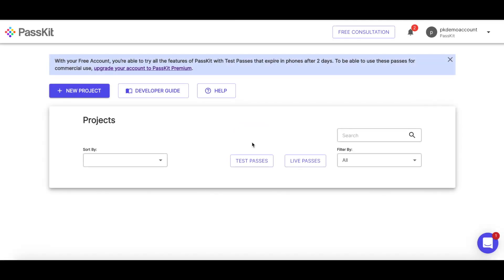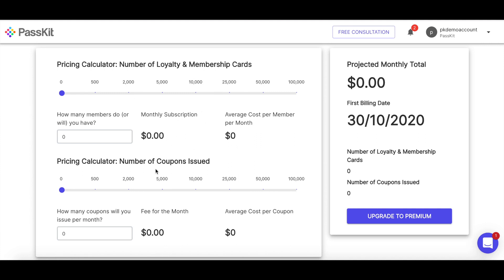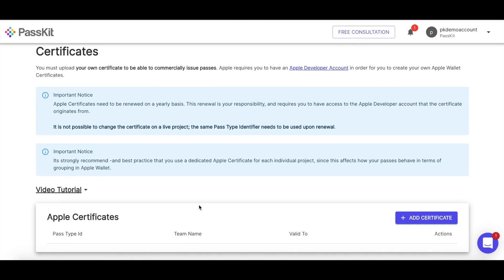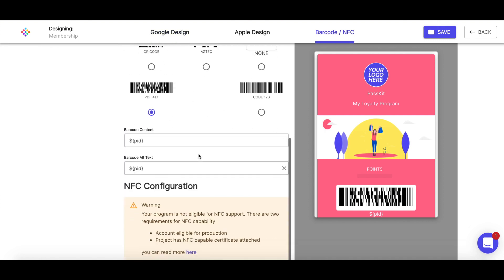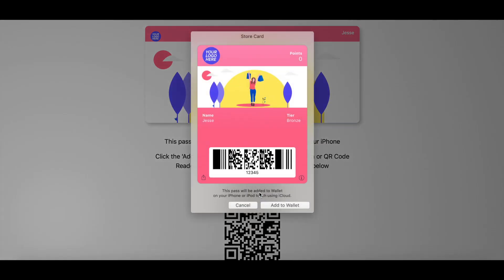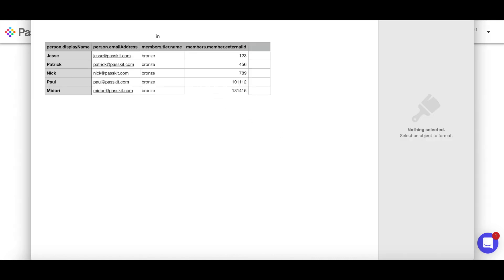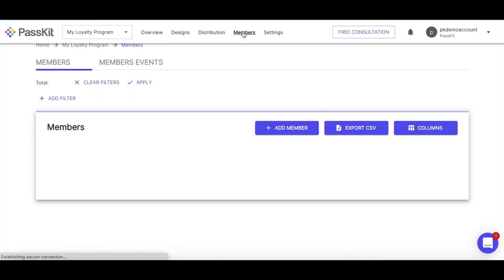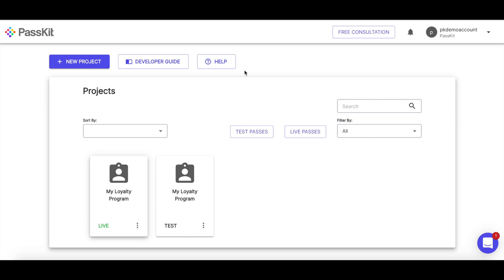From Zero to Hero - Going live with your digital loyalty program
The video tutorial below show you how to quickly and easily go from zero projects to your first live project.

In this case, you will see steps needed for digitising a loyalty program, and for a business that have an existing membership database.

But the steps are very similar for other types of projects like Loyalty Cards, Coupons and Tickets.

The main purpose of this video is to share the key steps we have found are the best, most efficient order to follow.

This video is perfect for you if:
- You have not started a project yet.
- You have started a project but not sure what else you need to do in order to go live.